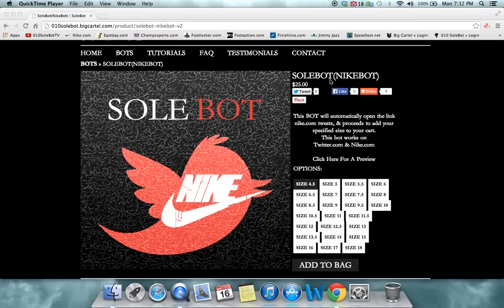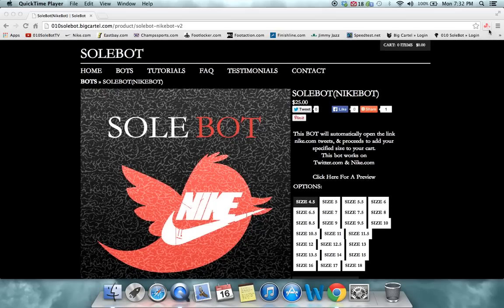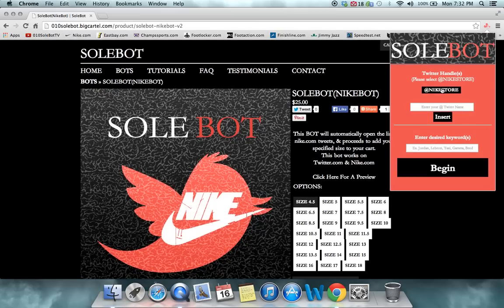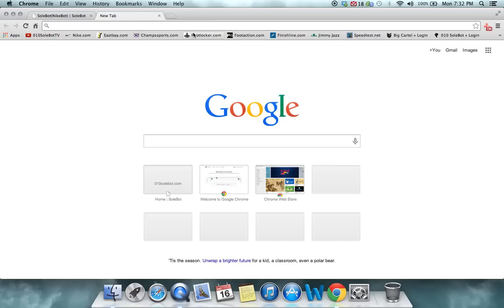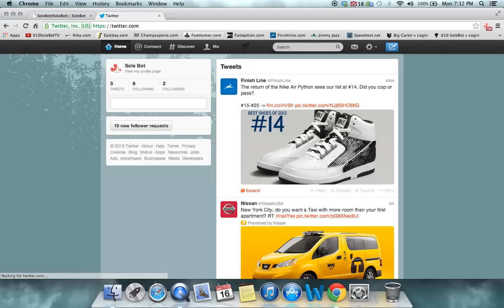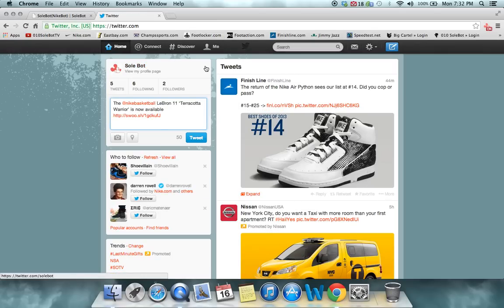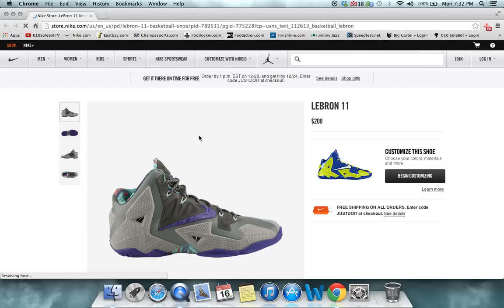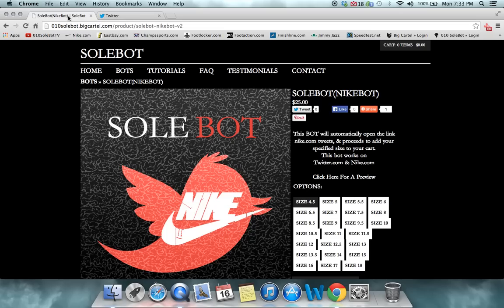Nike Bot - 12/16/13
SoleBot(NikeBot) - This Bot will automatically open the link that Nike.com tweets out in Real-Time.